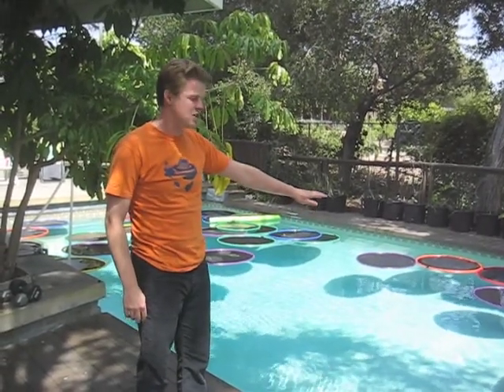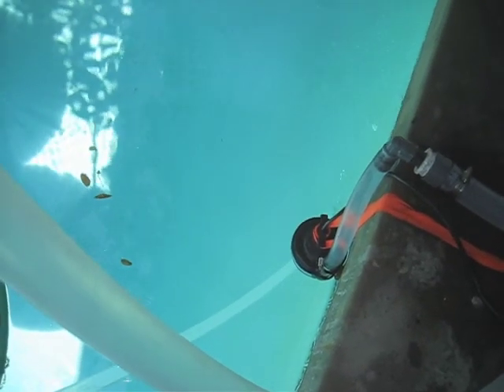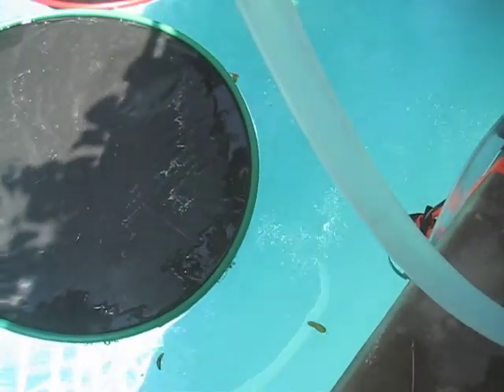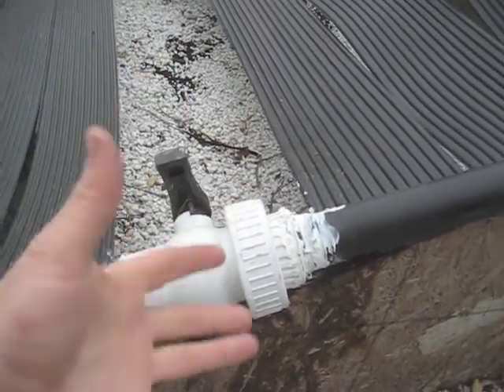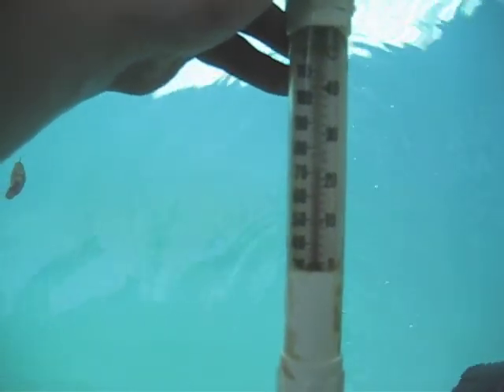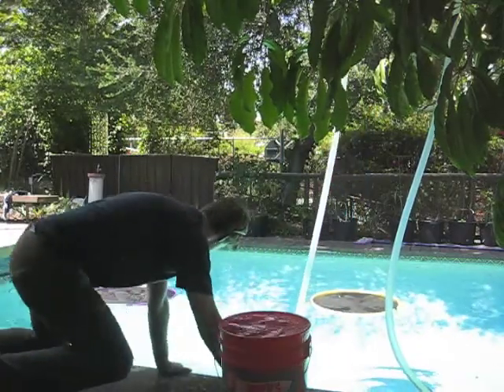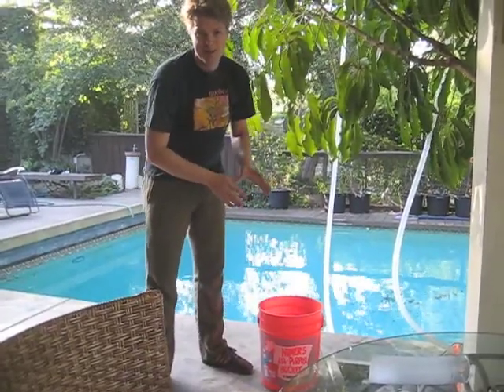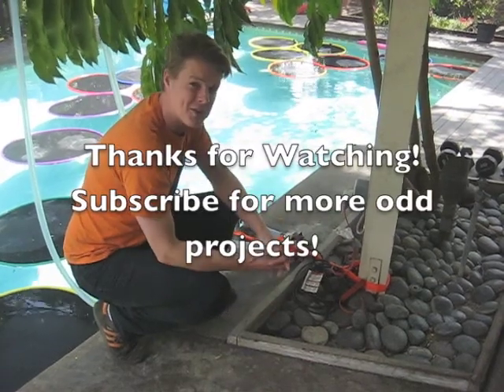Rooftop Solar Pool Heater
I made a solar water heater that heats the pool during the day.  It pumps the water up to the roof, runs it through some black plastic tubing and back down into the pool.  An automatic timer turns it on and off every day, so it only pumps the water when the sun is out.

It's also worth mounting the panels in such a way so that they won't blow off of your roof.  Take the time to properly secure your panels!

Also, here's how a friend made his own pool heater with black tube from Home Depot